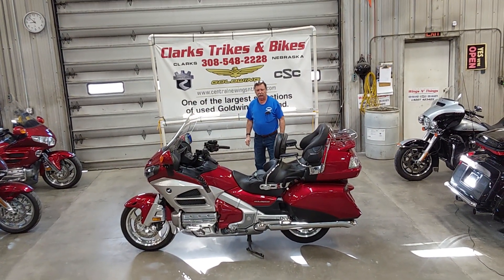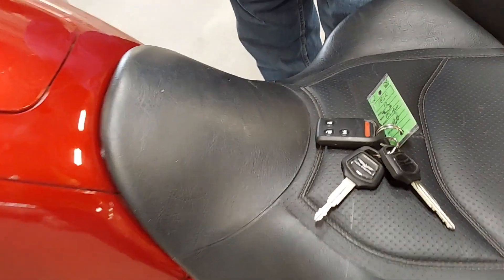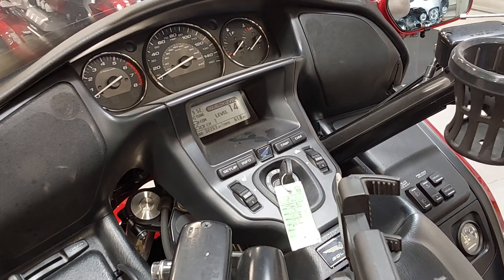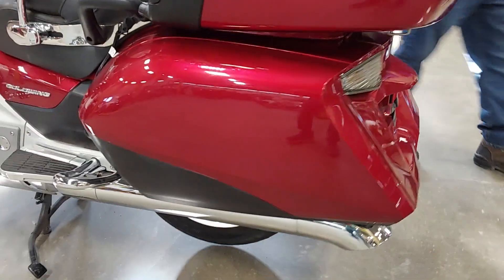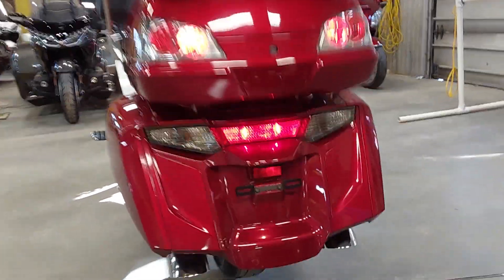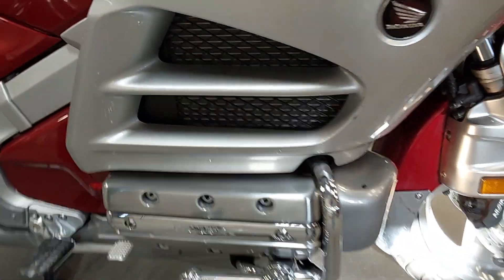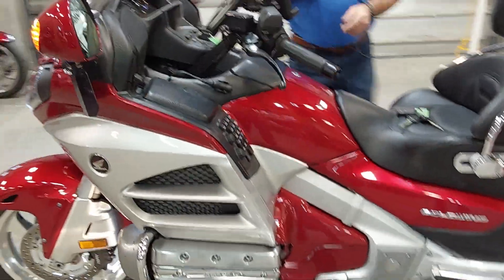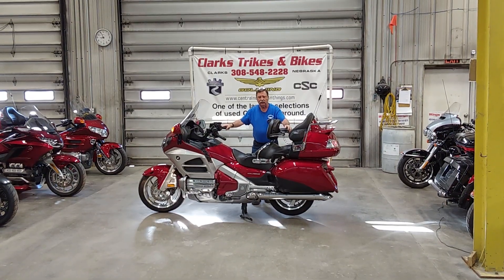SOLD #1860 2012 Honda GL1800 Goldwing Gen II Level I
very nice loaded bike $11995.00